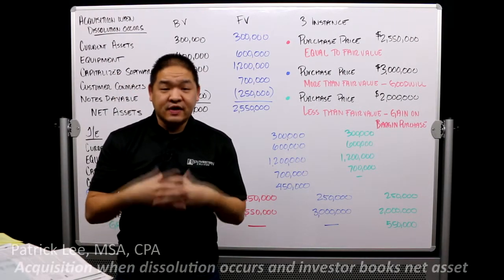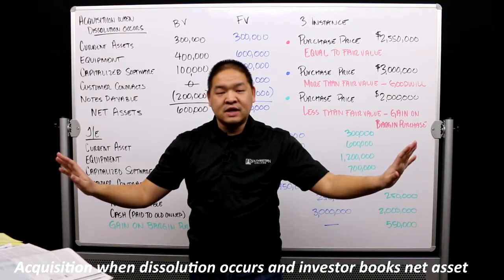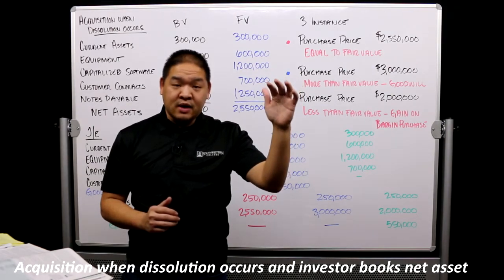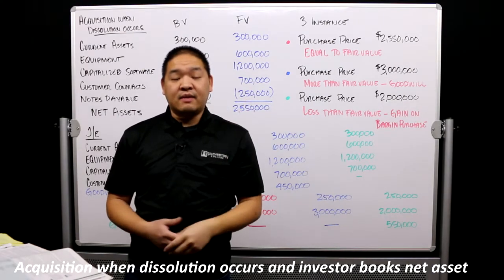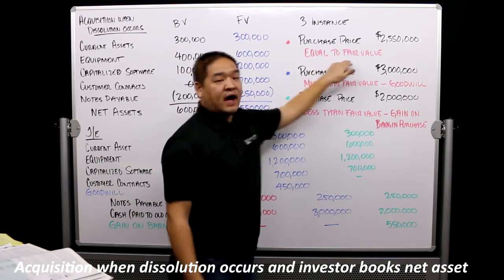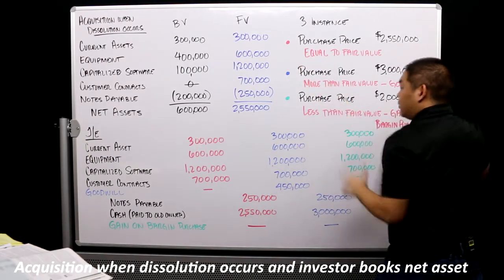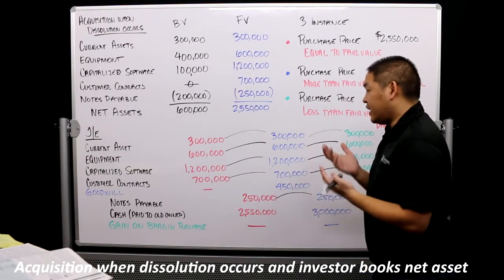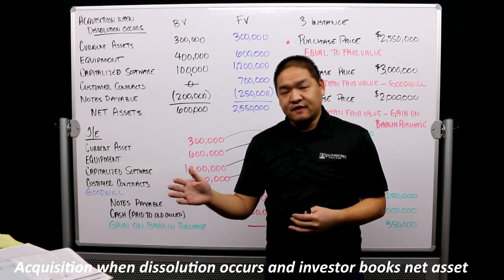Advanced Accounting - Chapter 2 - Part 2 - Acquisition when Investee Dissolves - Journal Entries